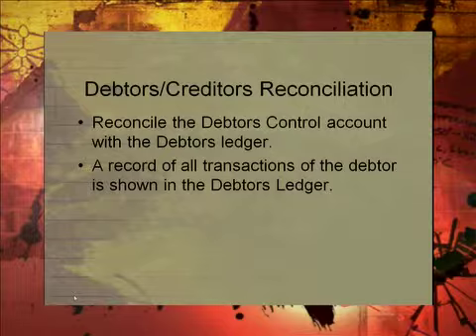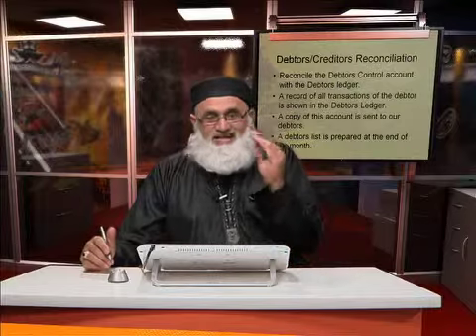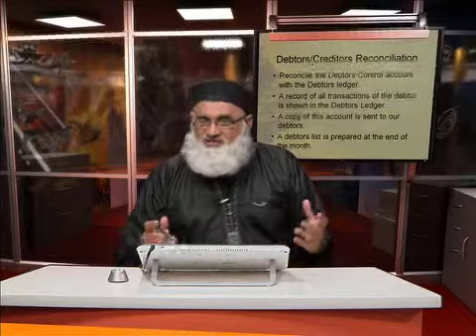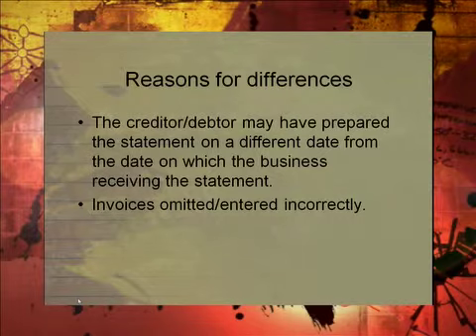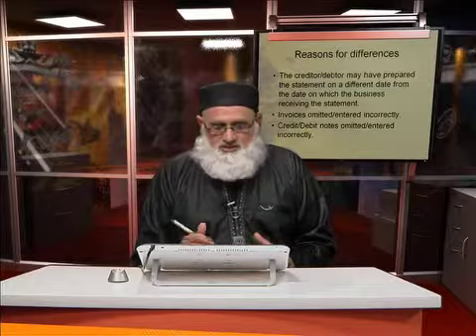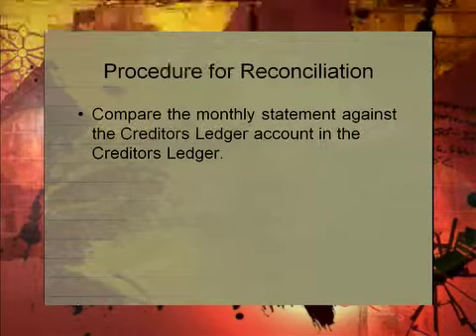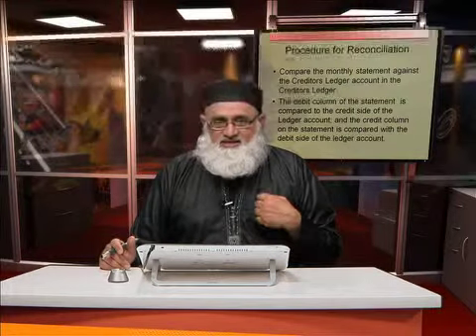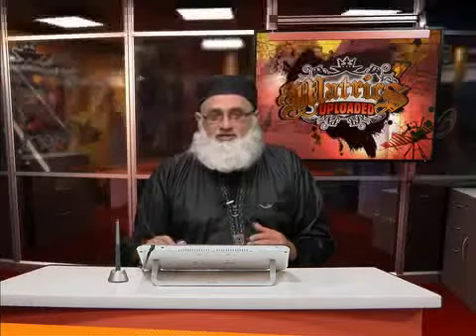ACC Lesson 2 SD Video Sharing copy 1